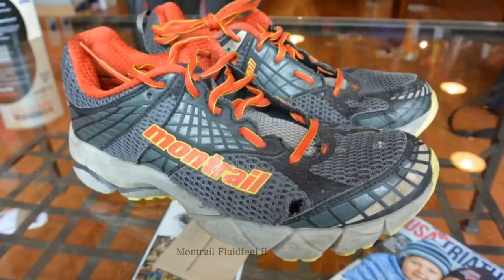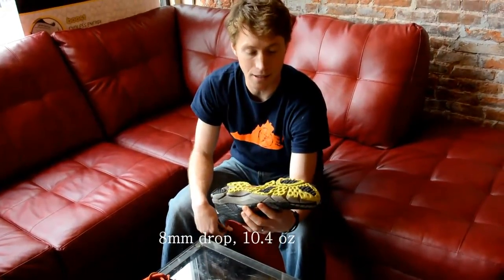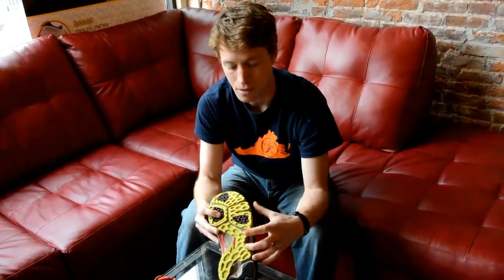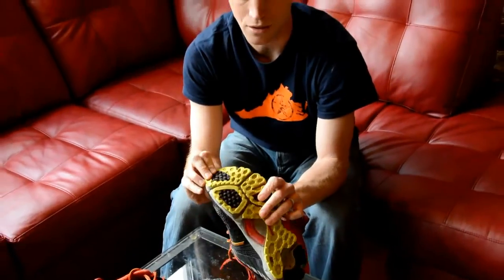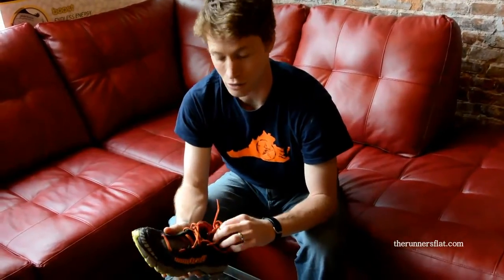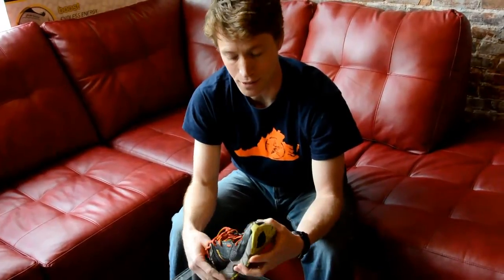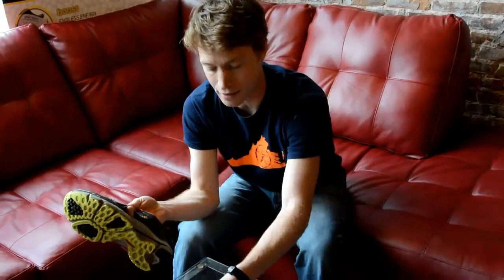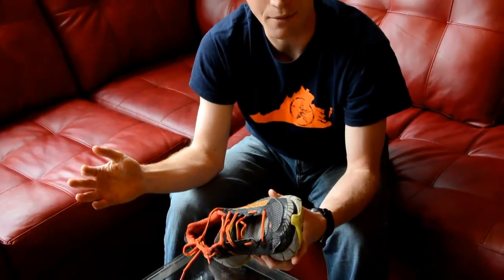Montrail Fluid Feel II Main Review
With a great mix of support and cushion as well as traction and tread, the Montrail Fluid Feel is a great shoe with mass appeal for those running road and trail.  It's a structured cushion, neutral trainer that will work really well for a variety of people on and off-road.